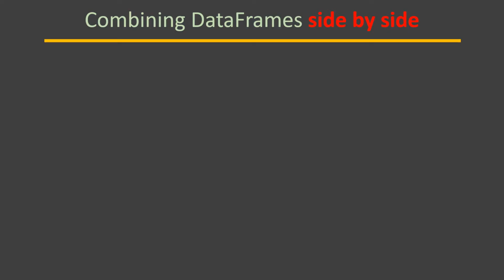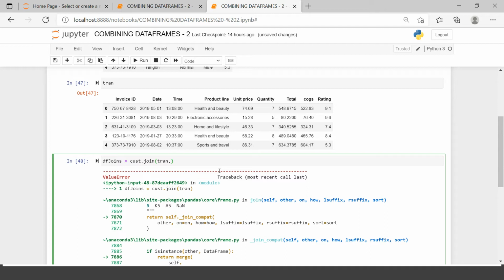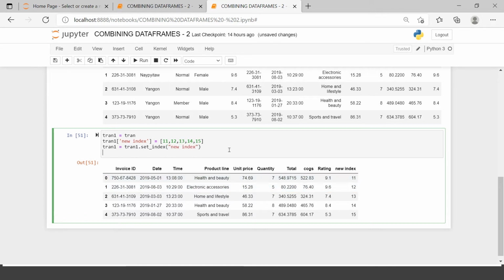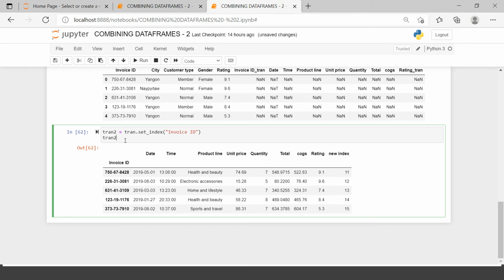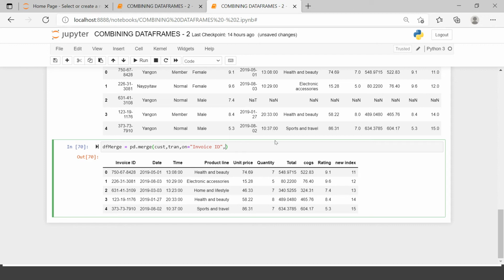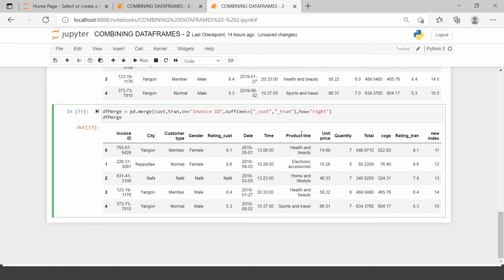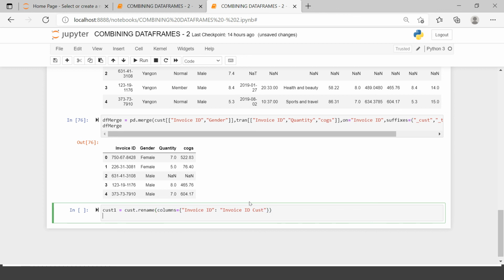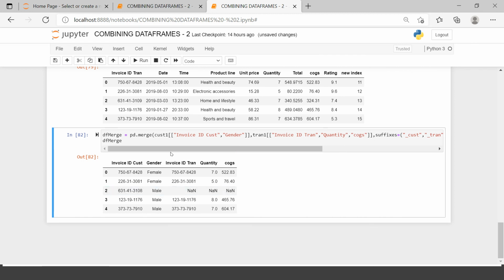Combining Pandas DataFrames - 2| Horizontally/Side by Side | Merging DataFrames side by side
Combining Pandas DataFrames Horizontally | Merging/Joining Pandas DataFrames | Merging DataFrames side by side
How to combine dataframes side by side

This is the second video in continuation in the series of combining dataframes, which explains -

00:00 - Introduction
00:53 - Combining dataframes side by side using JOIN method of dataframes
02:54 - How to rename the common columns while combining dataframes using JOIN method
06:03 - How to change the index in a dataframe | How to make a column as index in a dataframe using set_index function
08:53 - How to combine dataframes based on a common column using JOIN method
11:40 - How to combine dataframes side by side or horizontally using MERGE method of pandas
12:44 - How to rename the common columns while combining dataframes using MERGE method
14:35 - How to do left join of dataframes using MERGE method
14:57 - How to do join join of dataframes using MERGE method
15:33 - How to join/merge dataframes with specific list of variables only
17:15 - How to combine dataframes using MERGE method based on common column which are named differntly using left_on/right_on parameter

You can download the data used in this video using below:
File Name: - martData.xlsx

You can download the script used in this video using below:
Script Name: - Combining DataFrames Using Join or Merge.py